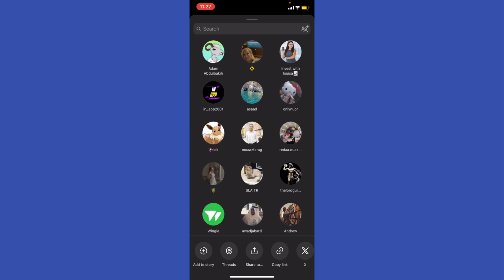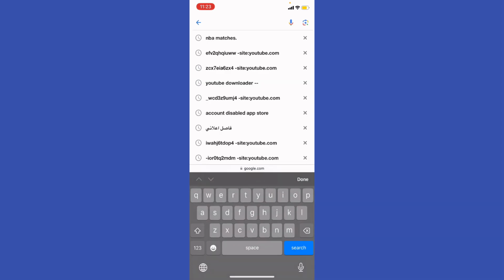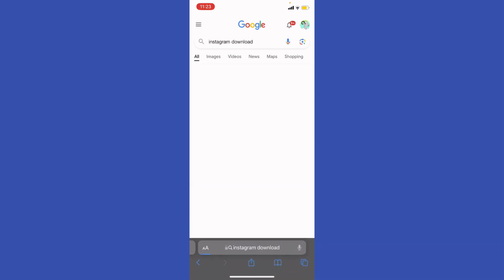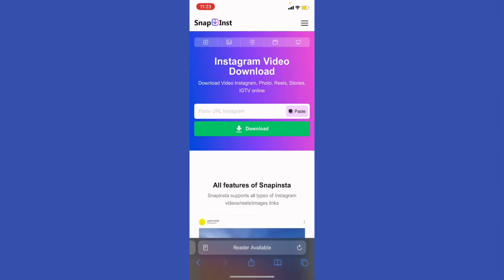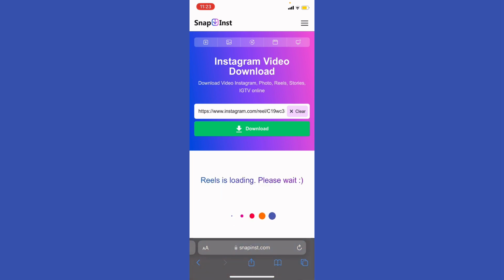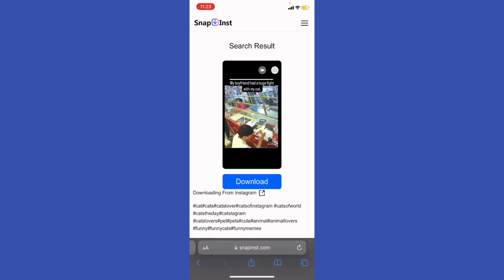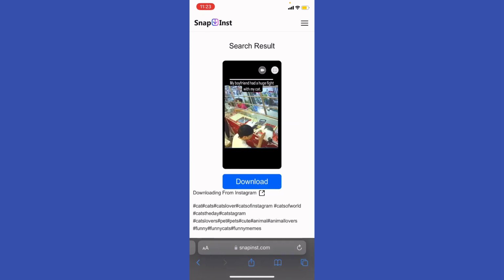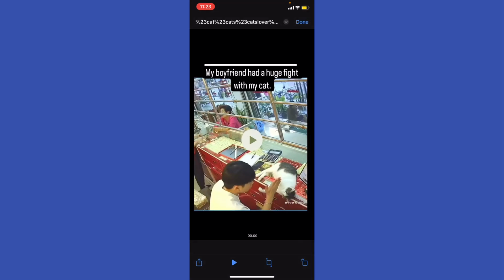How to download instagram reels video (2024)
In this video i´ll show you how to download instagram reels video. The method is very simple and clearly described in the video. follow all the steps & download instagram reels video